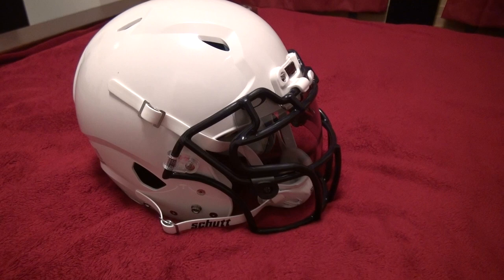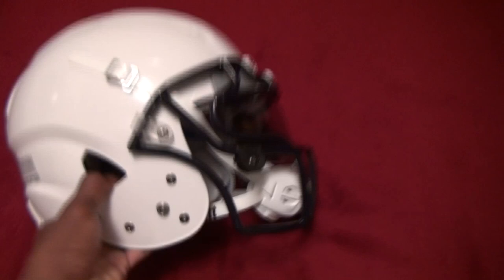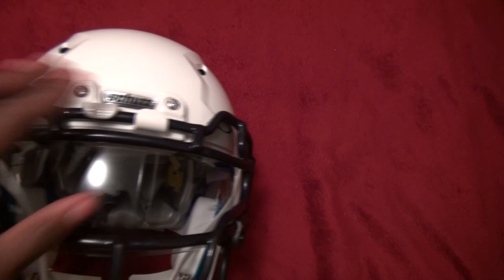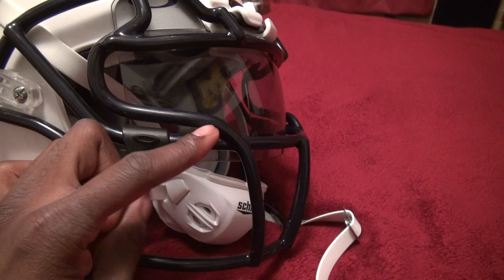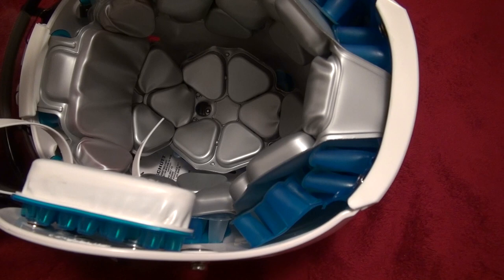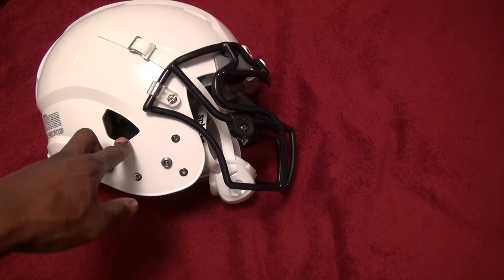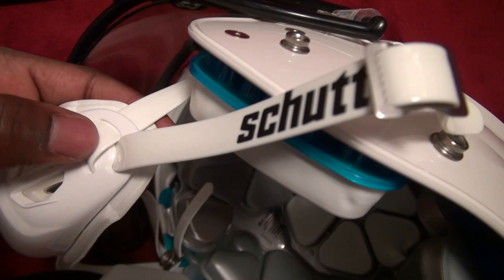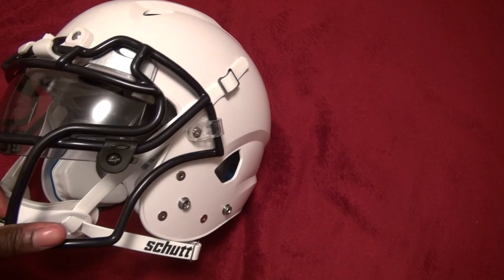Schutt Vengeance Review (Football Helmet) - Ep. 72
IKF Helmet Rating
Protection: 9
Comfort: 9
Ease of Cleaning: 9
Weight: 6

Review of the Schutt Vengeance DCT Football Helmet.